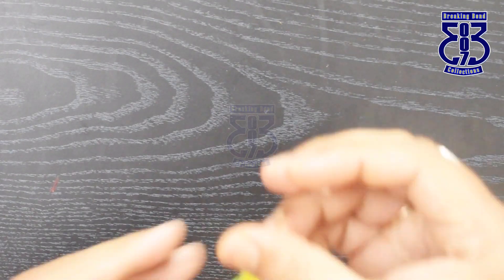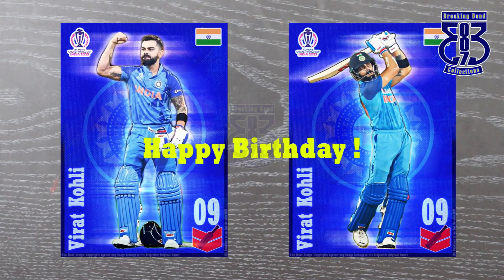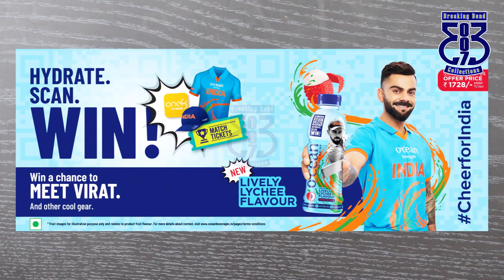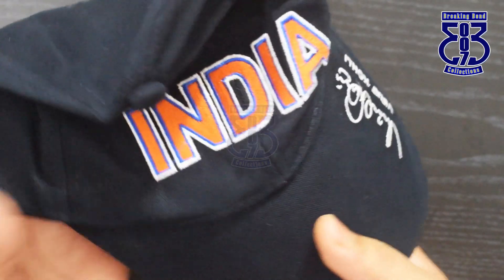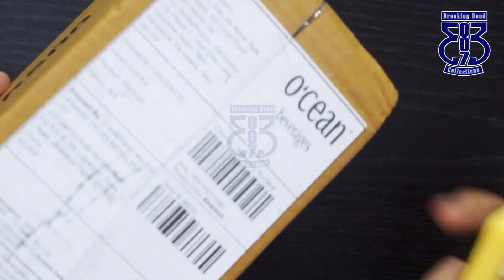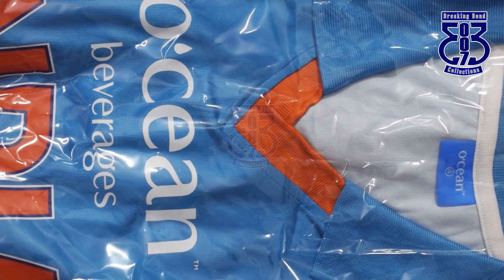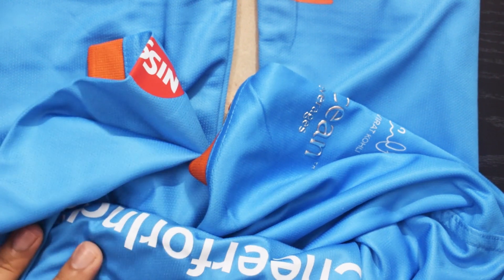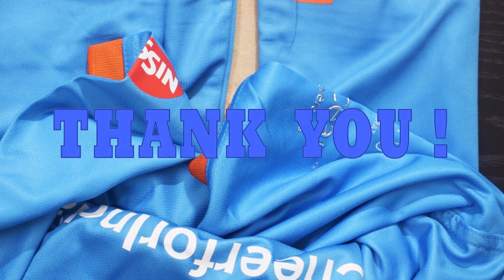New Update ! Ocean Virat Kohli Jersey & Cap Unboxing !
This video covers few recent updates and unboxing of my Ocean Cap & Jersey which i won recently.

If you can any extra stuff which is similar to my Collection, Kindly extent your support towards my Hobby.